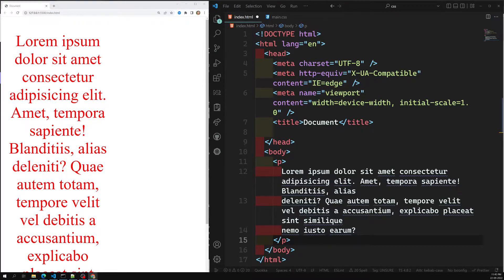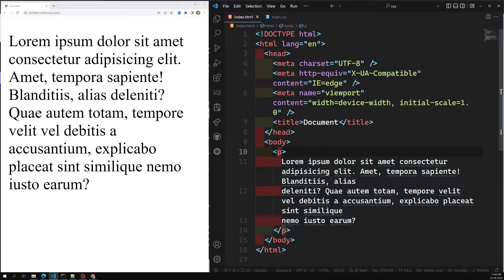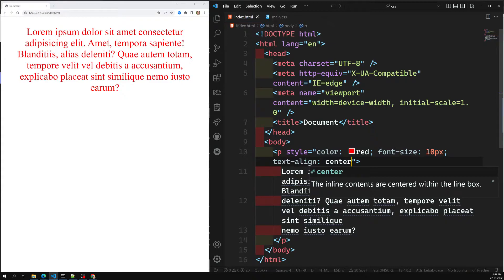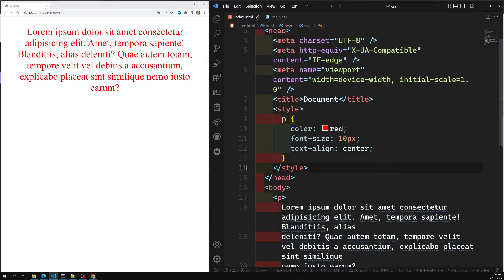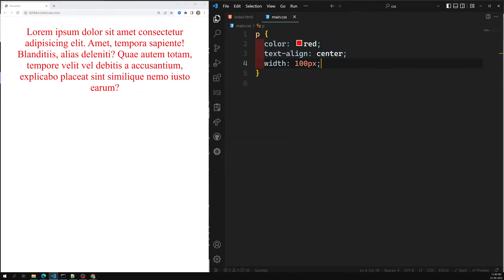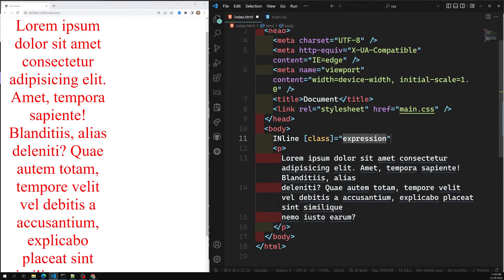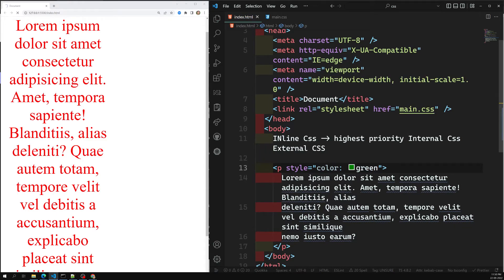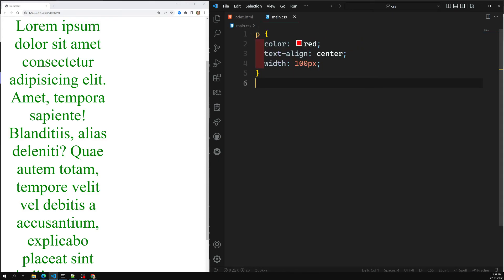2. Inline, Internal and External CSS. Different ways of writing CSS in HTML File - CSS3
In this video we will see the different ways of writing css in HTML File like Inline, Internal and External file - CSS3